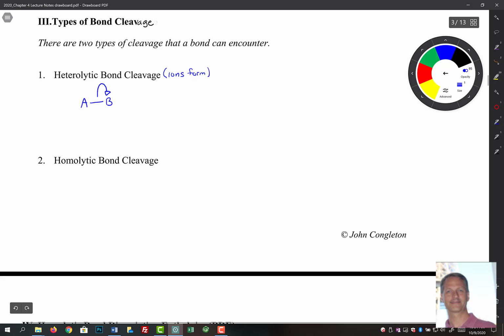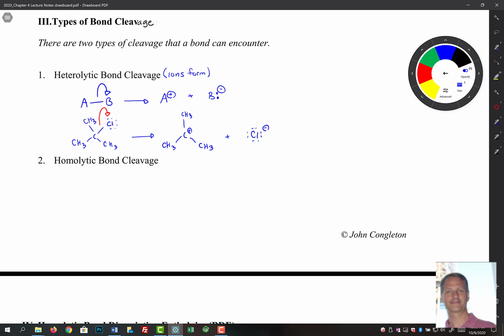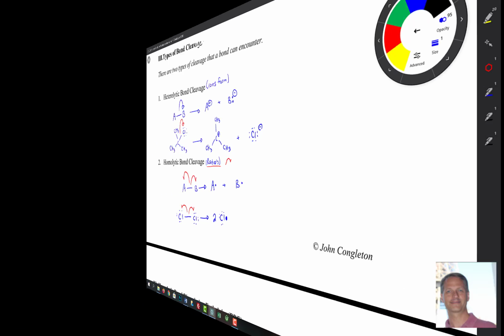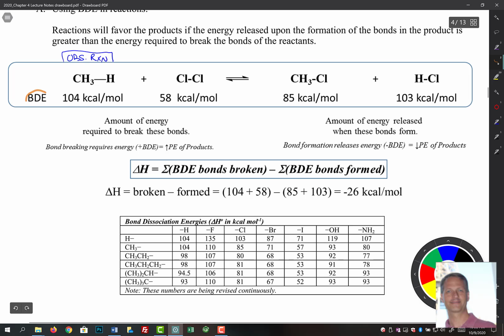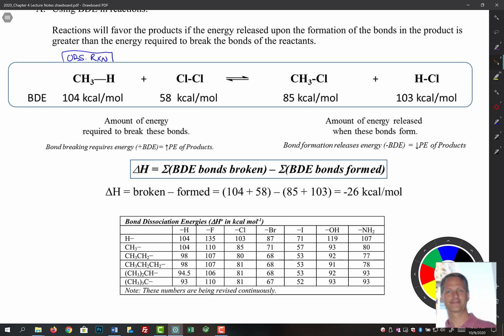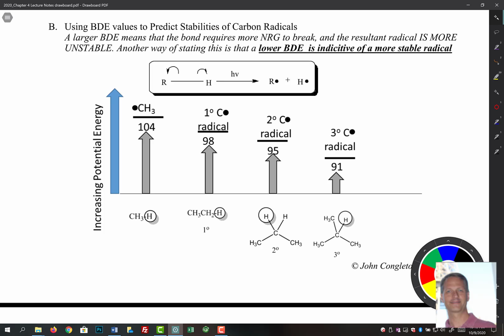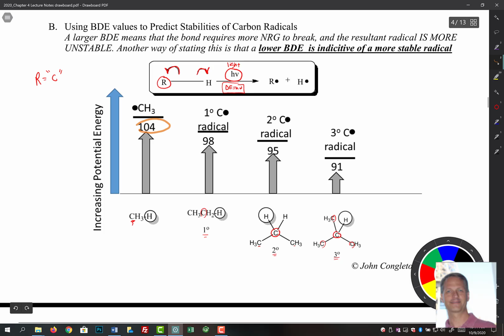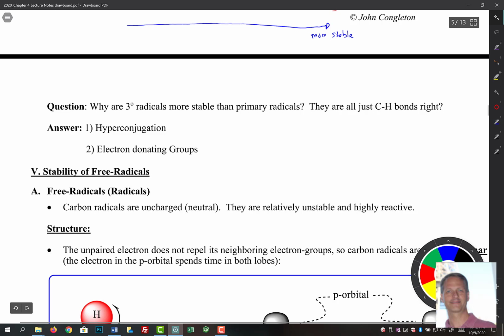Chapter 4 Free-Radical Reaction: Part 2 Bond Cleavage and Bond Dissociation Energy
Bond Cleavage and Bond Dissociation Energy